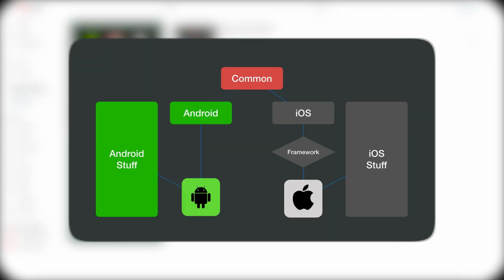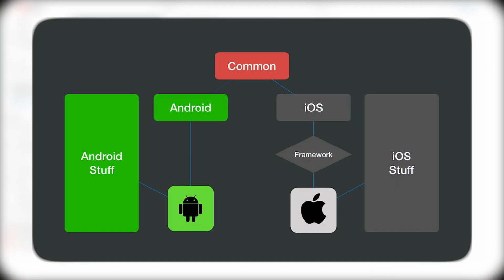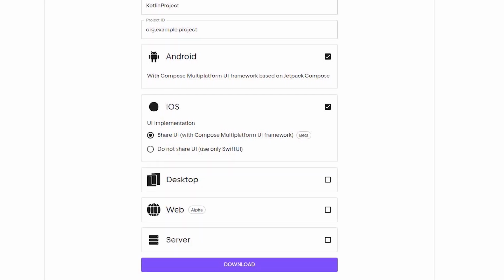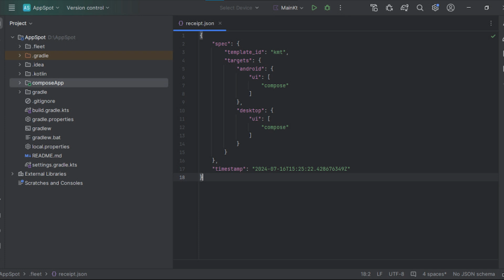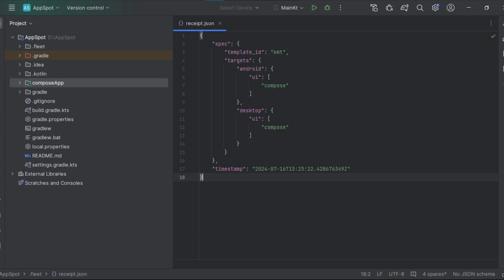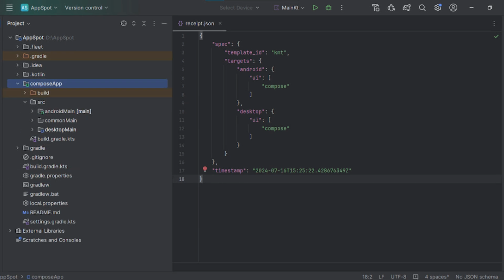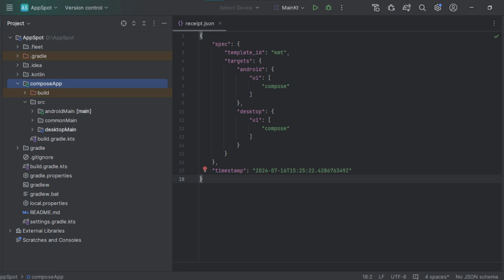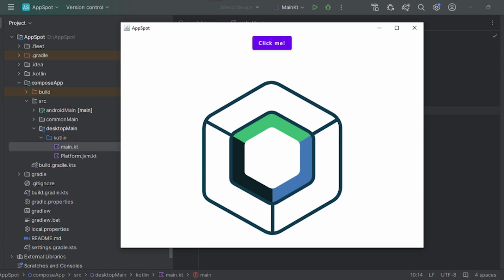Building your first Compose Multiplatoform project - KMP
In this video you'll learn how you build your first Compose Multiplatform applications for android and desktop and also some other essential information that you need to know.